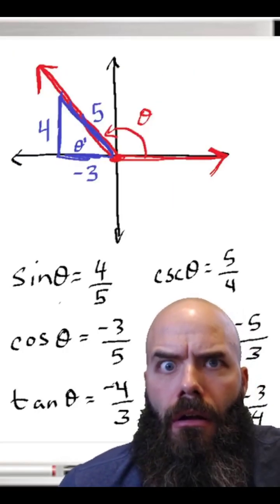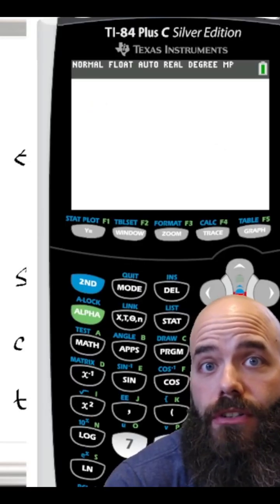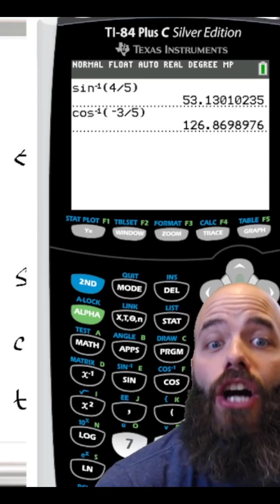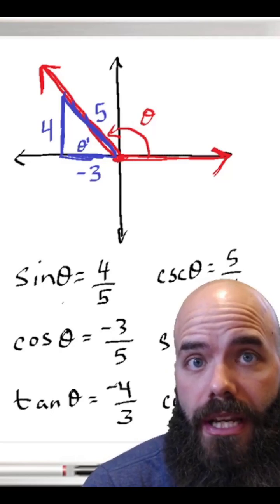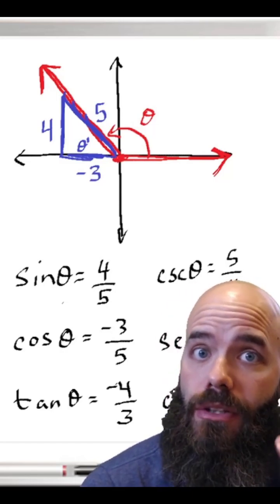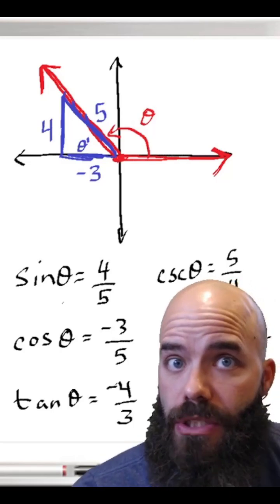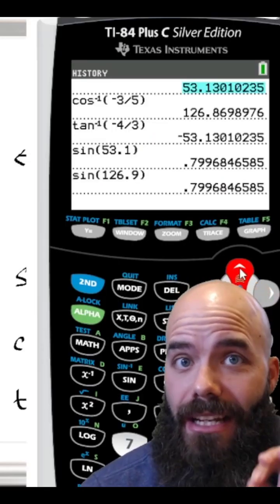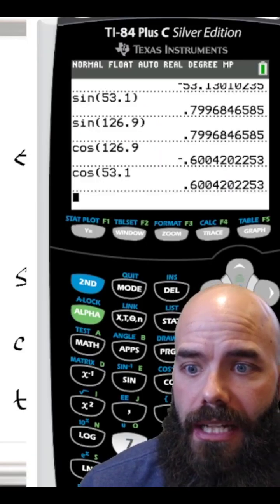How to Find the Reference Angle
The reference angle is the positive acute angle between the terminal side of an angle and the x-axis.